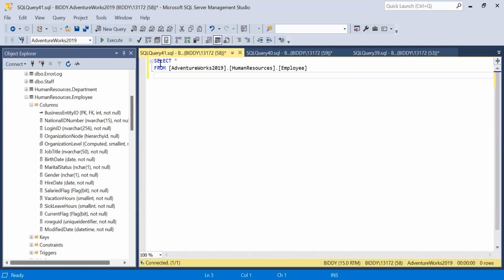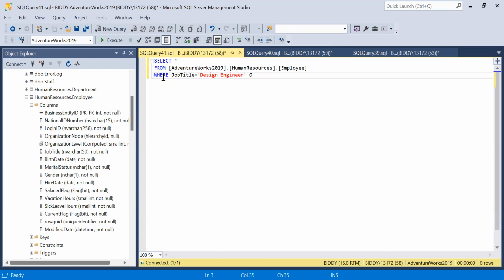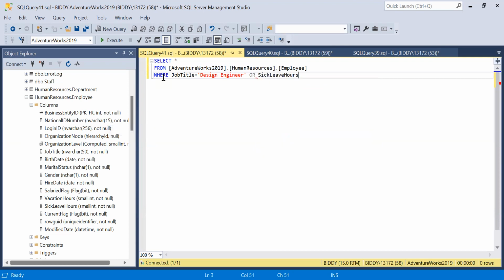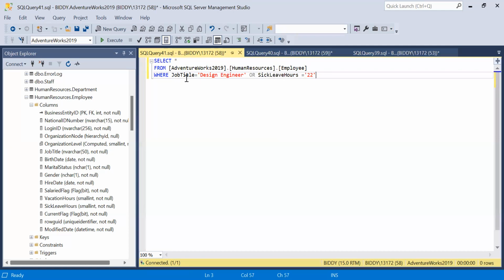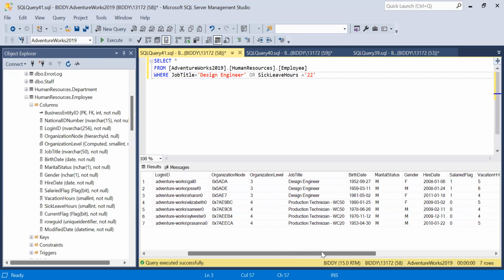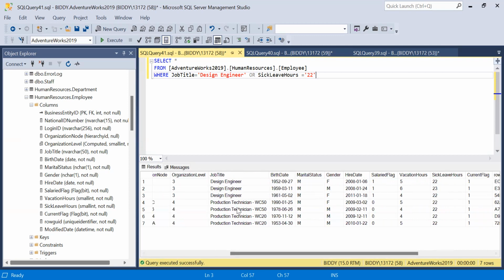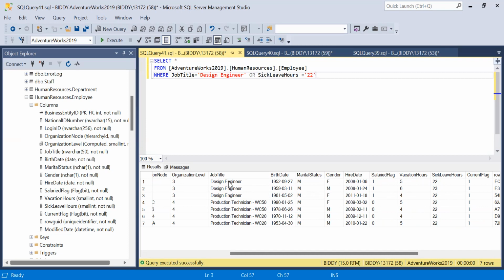SQL OR OPERATOR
How to use OR Operator in SQL